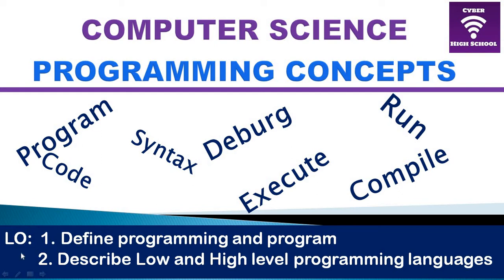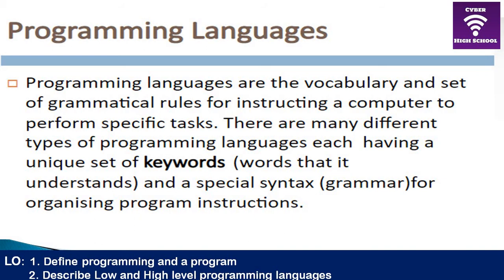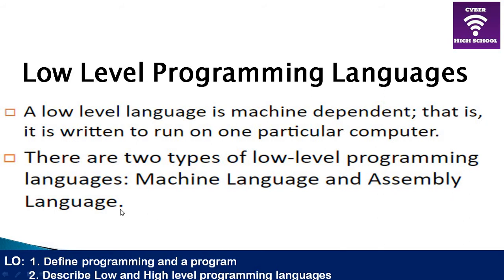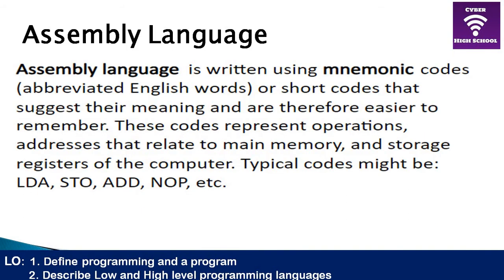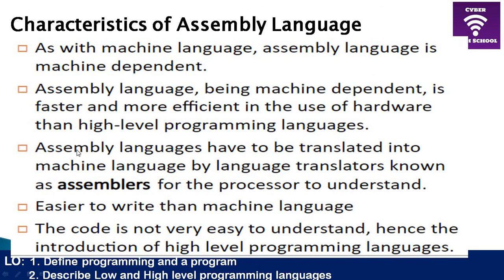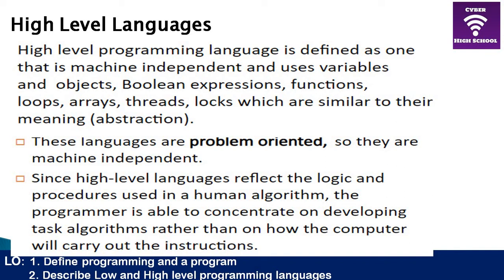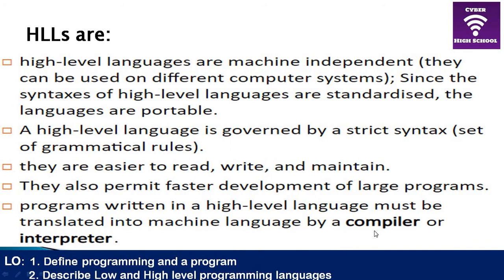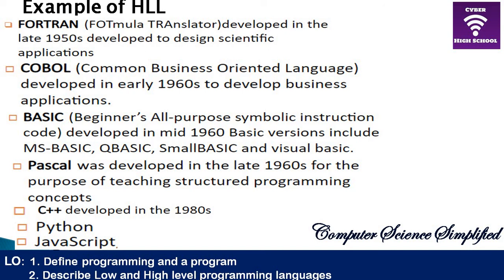Programming Concepts: Low Level and High Level languages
What is a computer program? Learn the differences between high and low level programming languages. Advantages and disadvantages of each programming level.